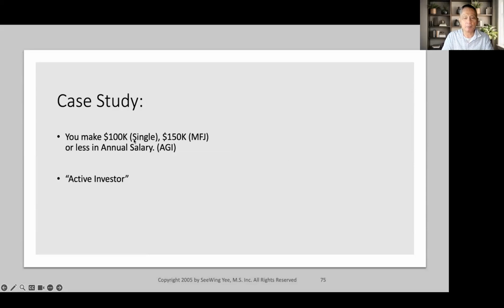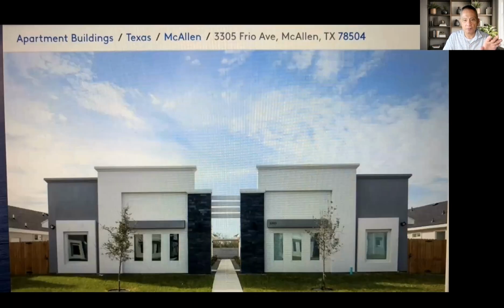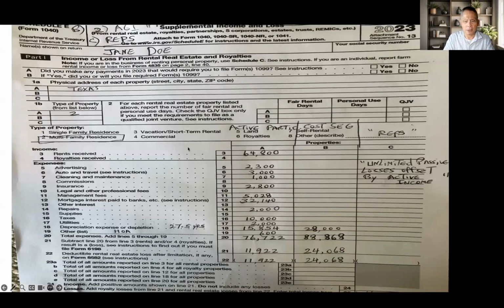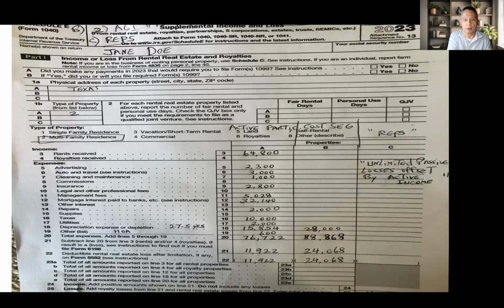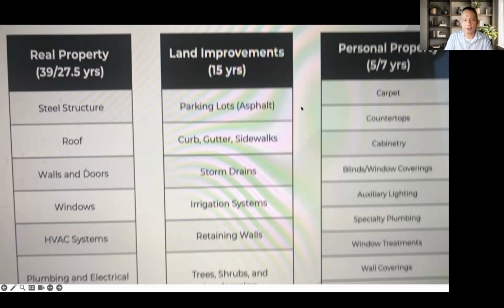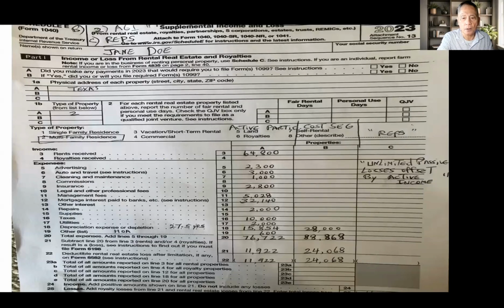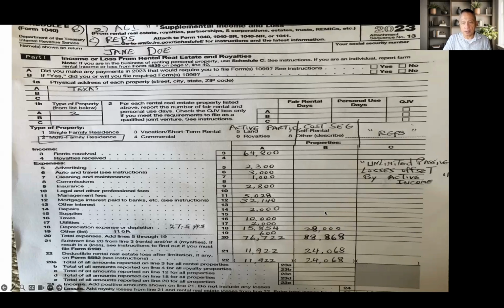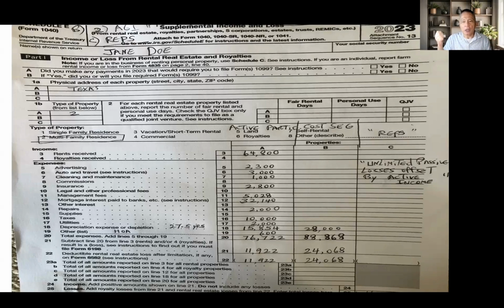Squeeze More Tax Savings From Your Rentals Through Depreciation and Cost Segregation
It's tax time! Are you frustrated with deduction limits? Today’s video shares insights on unlocking savings and maximizing tax benefits through depreciation and cost segregation.

If your adjusted gross income is $100,000 to $150,000, you can offset passive losses against W2 income. Passive losses come from rental properties or investments where you are not materially involved, allowing you to deduct up to $25,000 without needing real estate professional status or using tax loopholes.

Those earning over $150,000 may have suspended passive losses unless they qualify for certain statuses or strategies, like becoming a real estate professional or utilizing cost segregation. While standard depreciation lasts 27.5 years, combining it with cost segregation can amplify savings. Breaking down property components for accelerated depreciation—including HVAC systems and carpet—can yield 35-40% of property value deductions.

This strategy can transform a $1,000 cost segregation study fee into a $4,000 tax saving for a $545,000 property. Let’s seize these opportunities and leverage tax laws to our advantage. The future is bright if you act now. Let’s turn challenges into financial wins!

*Highlights:*
00:00 Tax Deductions on Passive Losses
02:17 Property Depreciation Methods
04:55 Income Property Tax Benefits
07:16 Cost Segregation in Property Investment
09:36 Importance of Cost Segregation
12:05 Maximizing Tax Benefits with Cost Segregation

Stay tuned to Seewing's real estate podcast for insights on cash-flow properties and curated off-market turnkey investment property listings, which can help you maximize your real estate portfolio regardless of mortgage rates.

Contact Seewing today for information on property availability and pricing and to check your eligibility!

*Note:* Investors must consult their financial advisor to ensure that their investments align with their financial goals.

*Unlock Your Investment Potential in Lawton, Oklahoma*
Explore the rental market near Fort Sill. Properties start at $150K, which is ideal for remote investors seeking cash flow.

- Monthly cash flows from $317 to $607.
- Higher ROI with mid-term and short-term rentals.
- Attract military tenants from Fort Sill.
- Local expert support.

*Don't miss out! Contact Seewing for details!*

Mark your calendar for Seewing's virtual Zoom masterclasses! These real estate investing workshops are open to everyone and provide unique insights and strategies you won't find anywhere else.

*Long Distance Real Estate Investing: Build Wealth Through Rentals in Any Market Conditions! (Virtual ZOOM Class - Las Positas College)*
Class Time: Tues. June 24, 2025: 6:00 PM - 9:00 PM (PT)

*Tax Strategies for Real Estate Investors! (Virtual ZOOM Class - Las Positas College)*
Class Time: Thurs. Jun 26th, 2025: 6:00 PM - 9:00 PM (PT)

*Keep More Of Your Real Estate Profits*
Click the link to request Amanda Han, CPA's, FREE Tax Saving Toolkit

*Utilize Real Estate Cost Segregation to Boost Cash Flow!*
Cost segregation speeds up depreciation for real estate owners, boosting cash flow for improvements and maximizing tax deductions.

*Sign-up For Private 1-on-1 Real Estate Coaching*
Through his podcast, Seewing offers coaching and consulting backed by over 30 years of industry experience. He provides personalized guidance for faster real estate success at all skill levels.

With a strong real estate portfolio, Seewing mentors investors to maximize profits. His students consistently achieve significant returns and financial independence, establishing him as a trusted advisor.

Ready to get financial freedom in real estate? Seewing's system helps investors build passive income through turnkey rental properties. Seize the opportunity to create wealth and security today!

Connect with like-minded investors! Join the Yee Real Estate Network for FREE @

Once you enroll, you'll receive exclusive market updates, off-market opportunities, real estate education, and interviews with industry experts you just won't find anywhere else.